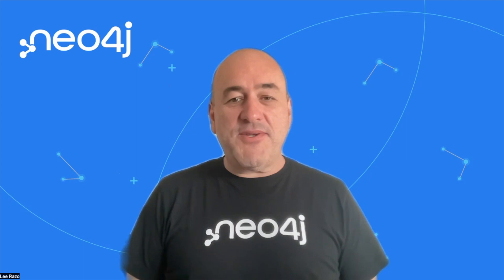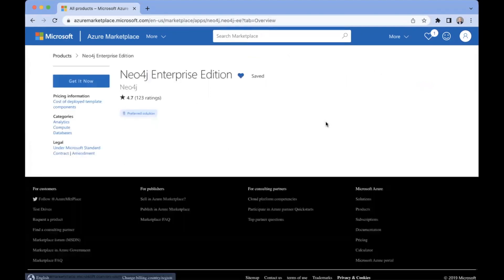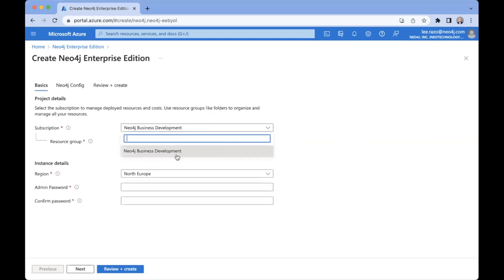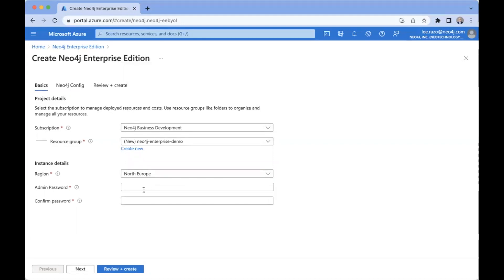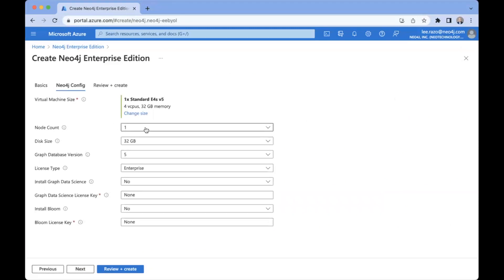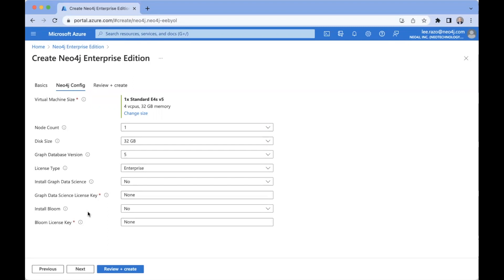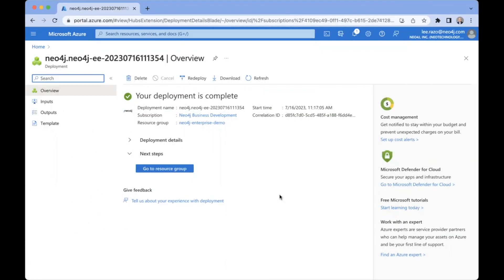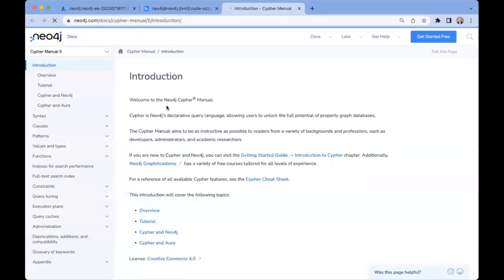Neo4j through Azure Marketplace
An installation of our Cloud Marketplace videos illustrating the ease and speed of launching a production instance of Neo4j EE right from the Azure Marketplace.

Neo4j is the leader in Graph database technology and architected to resolve todays data challenges for use cases such as fraud detection, supply chain optimization, customer 360 and more.